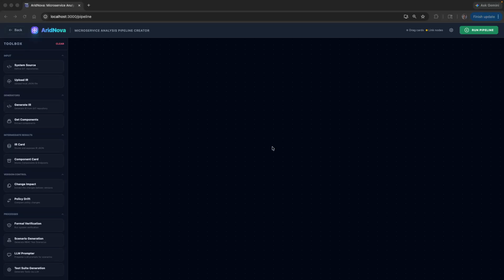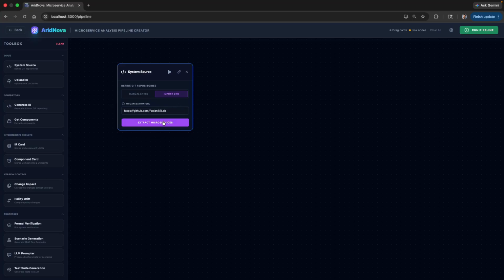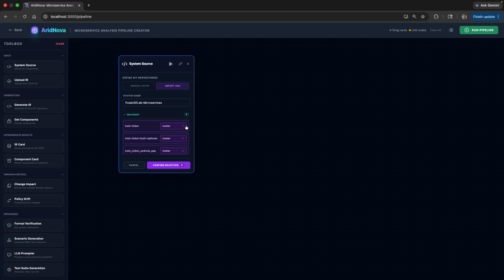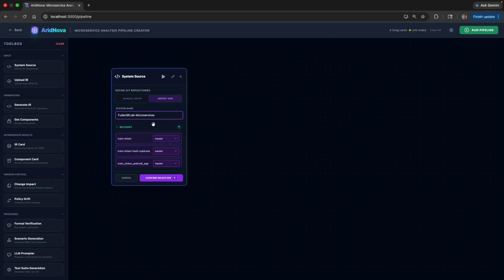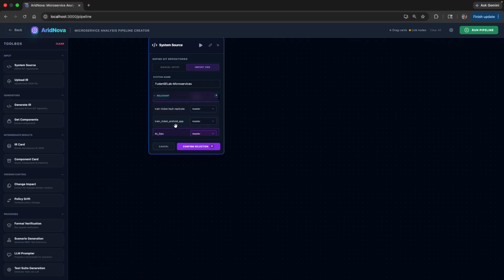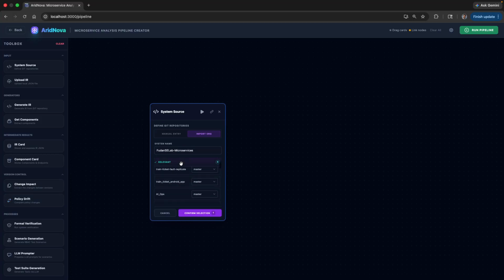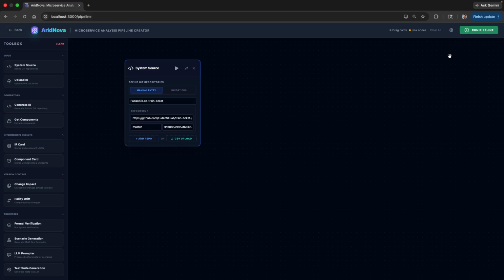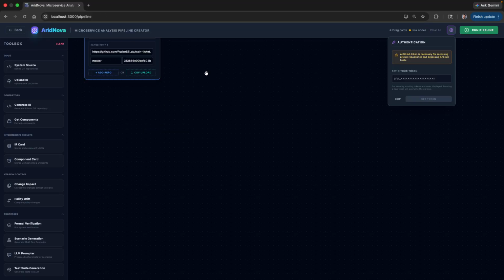Part 9 | Configuring a Multi-Repo System Using GitHub Organization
In this video, I will demonstrate how to quick and easily configure a multi-repo microservices system using a GitHub organization.